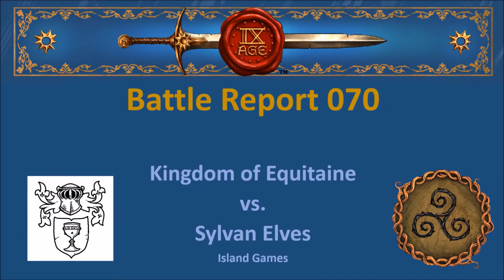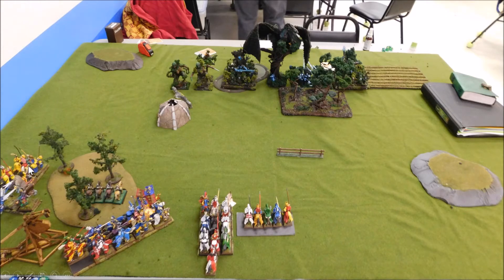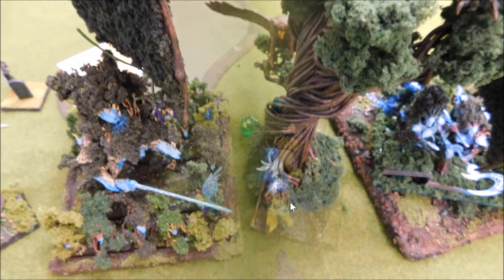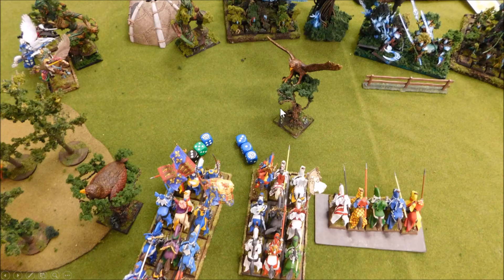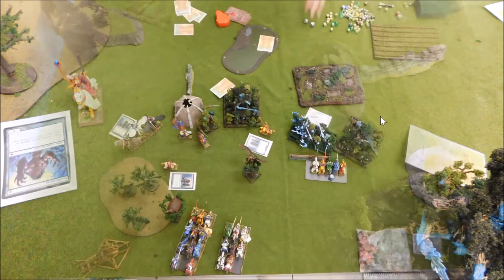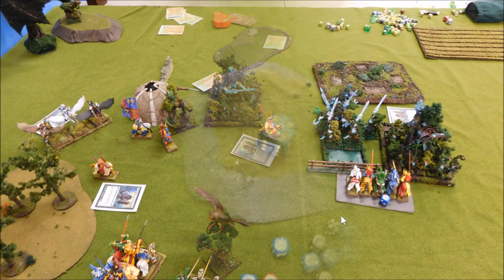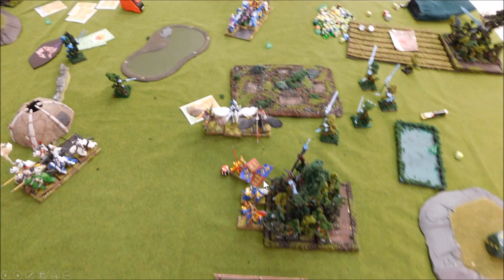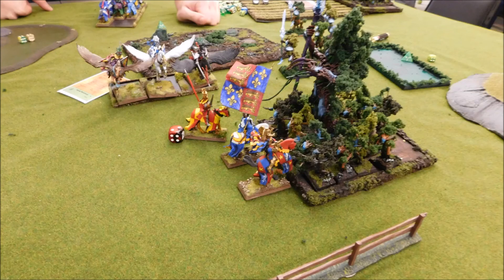9th Age Battle Report 070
Waldorf and Statler Battle report 070
Kingdom of Equitaine vs Sylvan Elves